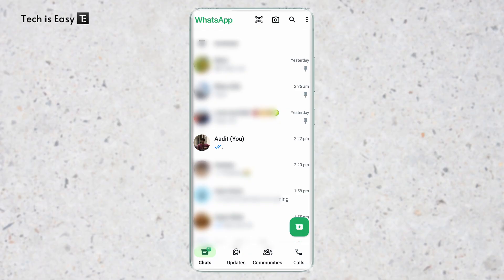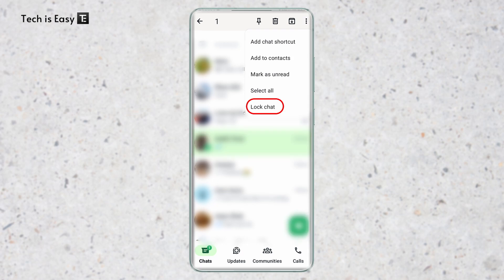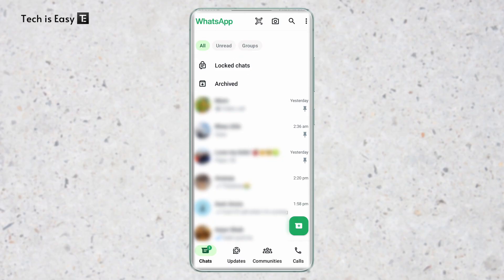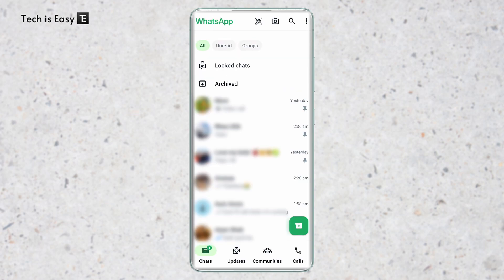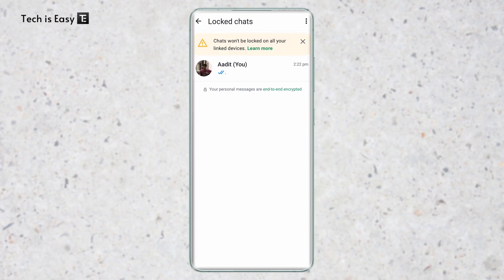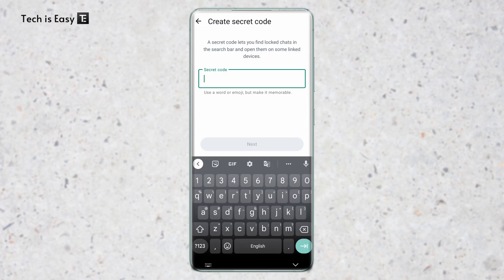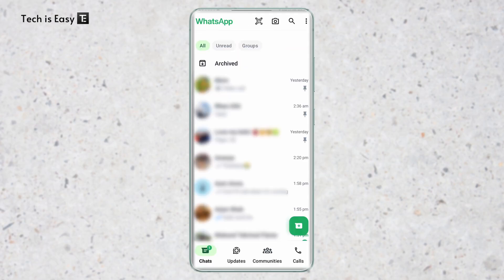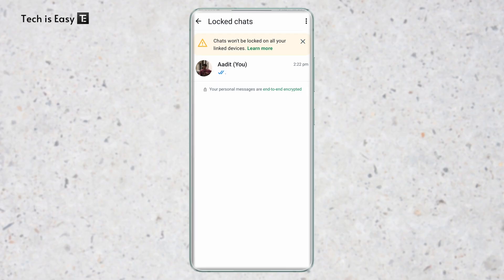How To Lock and Hide WhatsApp Chats with Secret Code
How to Lock and Hide Individual WhatsApp Chats with a Secret Code!

In this tutorial, we'll show you how to lock individual WhatsApp chats and create a secret code, ensuring your messages stay secure and private.

Here's what you'll learn:
1. Locking WhatsApp Chats: Discover how to use WhatsApp's built-in features or third-party apps to lock specific chats, preventing unauthorized access.
2. Creating a Secret Code: Learn how to set up a secret code to unlock your locked chats, adding an extra level of security to your private conversations.
3. Managing Locked Chats: Explore tips on how to manage your locked chats and secret codes, ensuring your privacy is always protected.

By the end of this tutorial, you'll be able to lock your WhatsApp chats with a secret code, keeping your conversations safe from prying eyes.